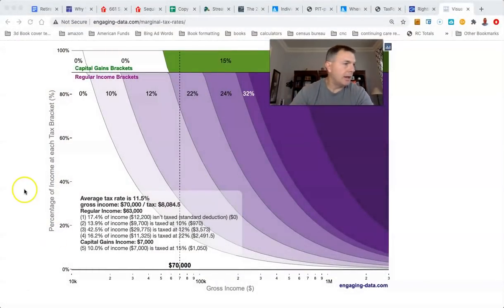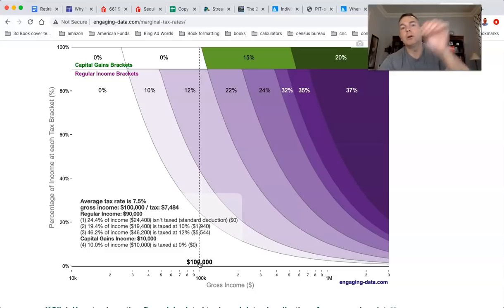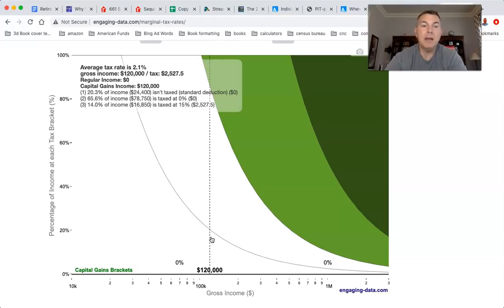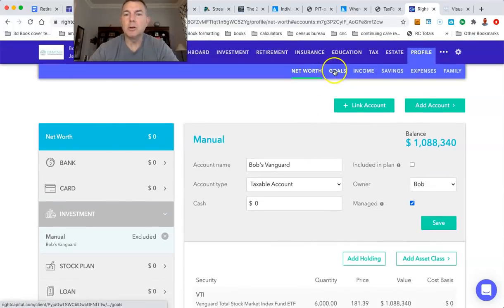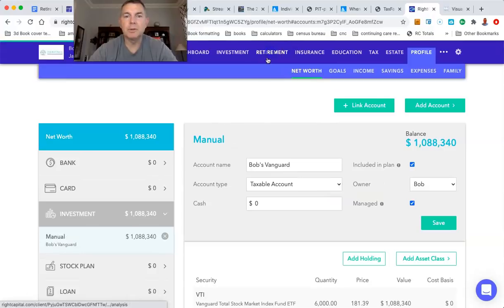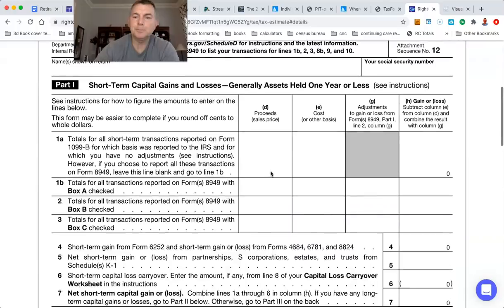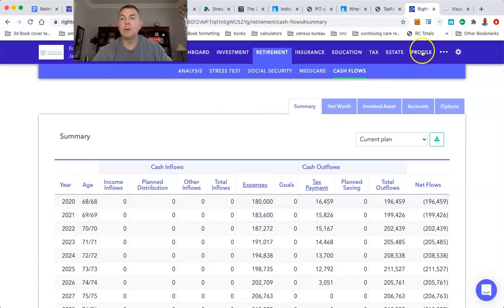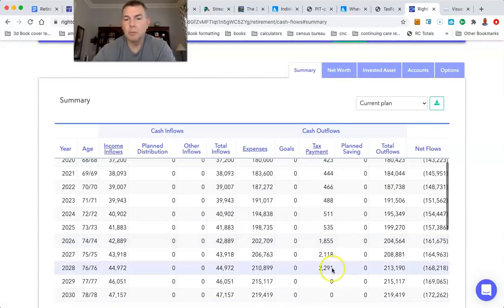Don't Make This Mistake On Capital Gains Tax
You Can RETIRE on SOCIAL SECURITY:

State by State Tax Guide For Retirees:

LET'S SOCIALIZE!